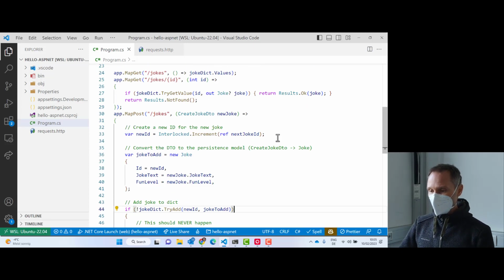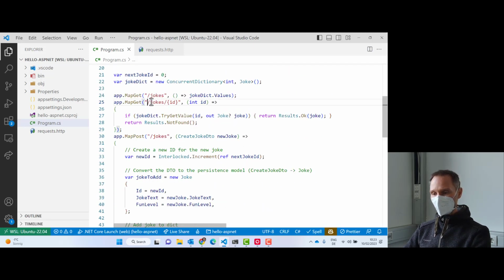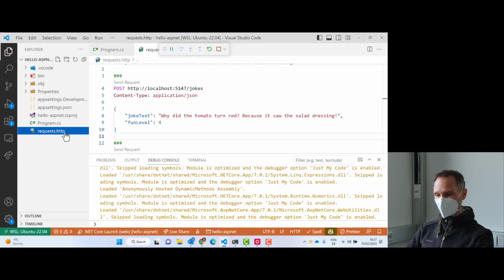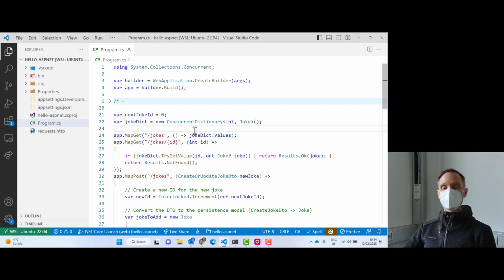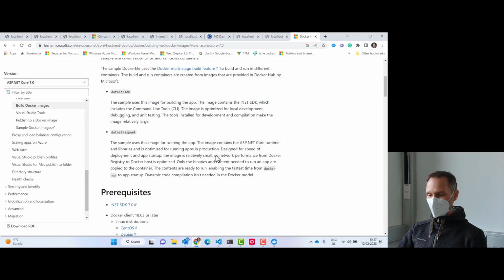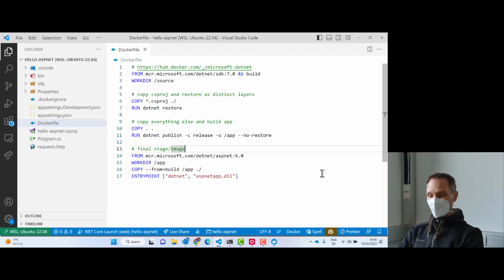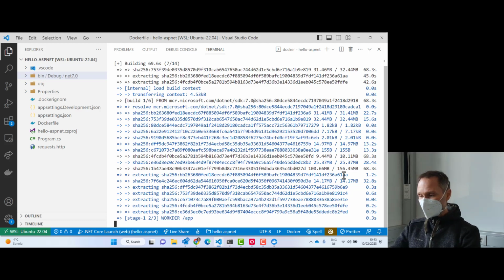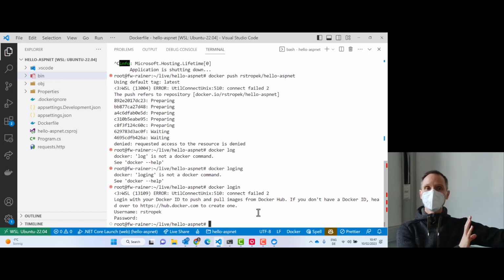An Intro to ASP.NET Core Minimal API - Packaging our API into a container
This is the recording of a computer science course I gave at the HTL Leonding. It consists of five videos in which students learn the basics of building web APIs with C# and ASP.NET Core Minimal API.

In this fifth and last video, we finish our RESTful Web API and put it into a Docker container image.